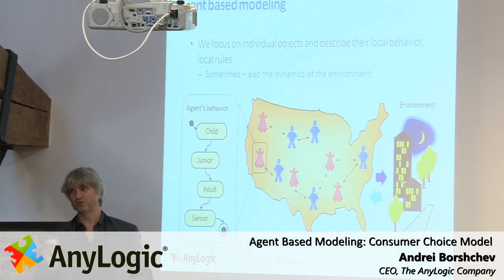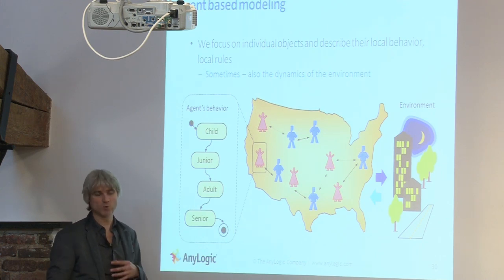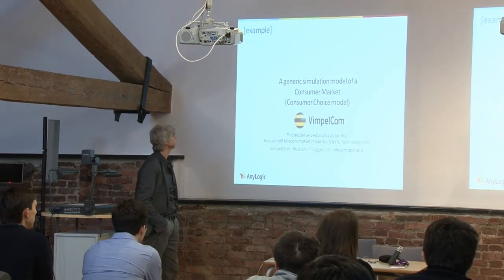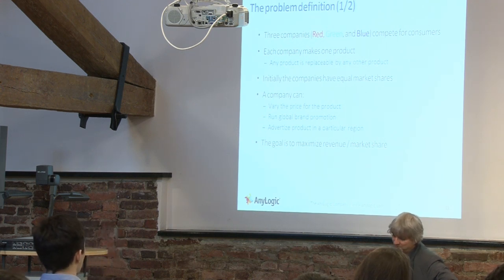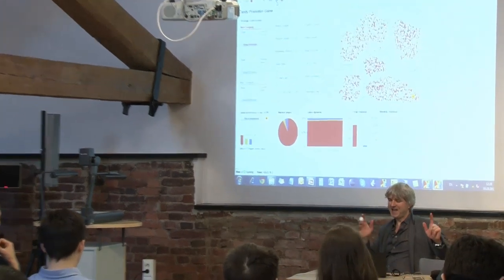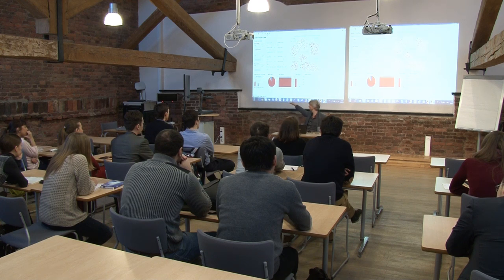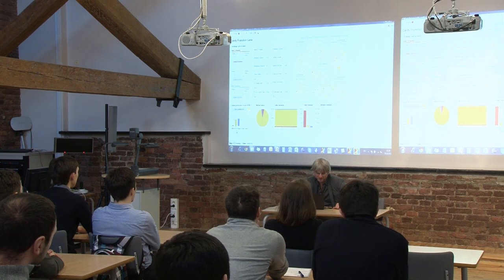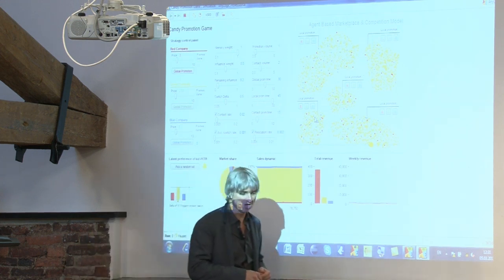Agent Based Modeling: Consumer Choice Model